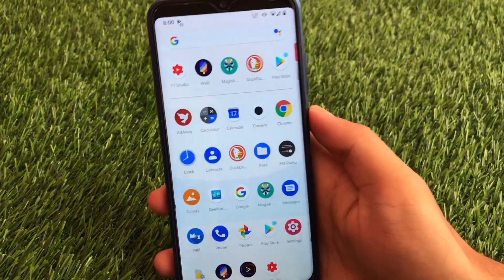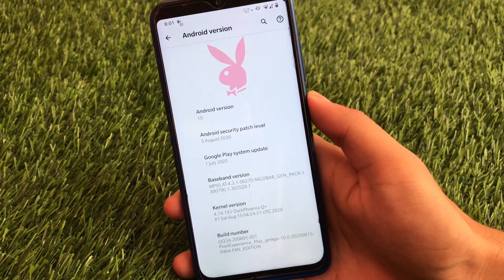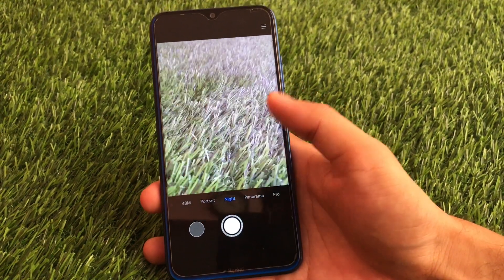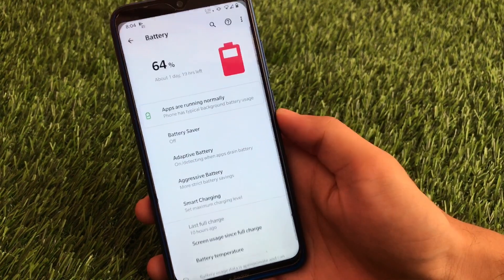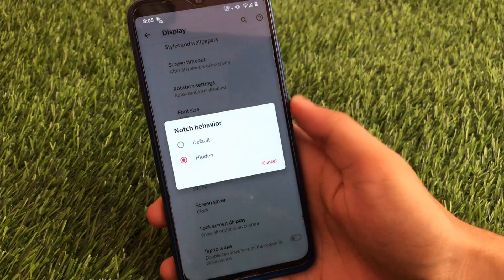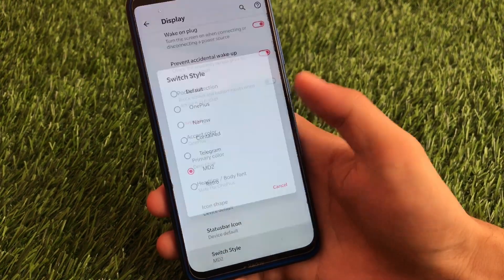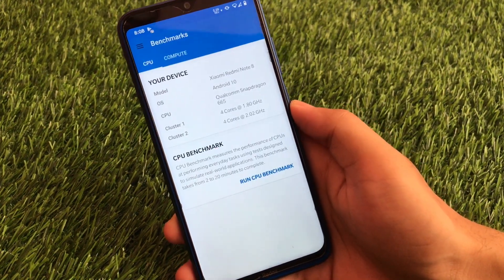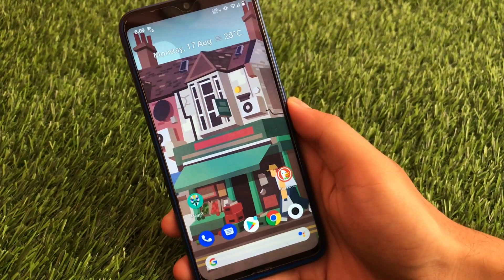Pixel Experience [FAN Edition]....| Pixel ROM with Cool Customizations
In this Video, I am gonna show you "Pixel Experience [FAN Edition]. | Pixel ROM with Cool Customizations" Make Sure to watch this video till the end to understand everything.

[Redmi Note 8]